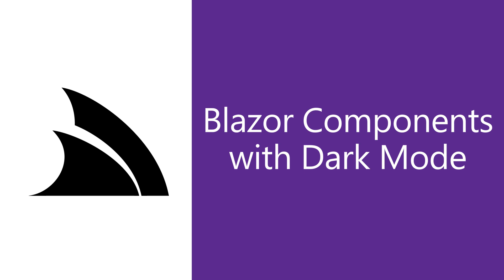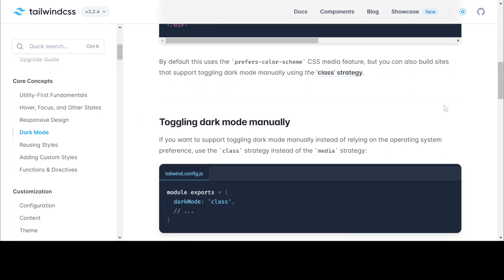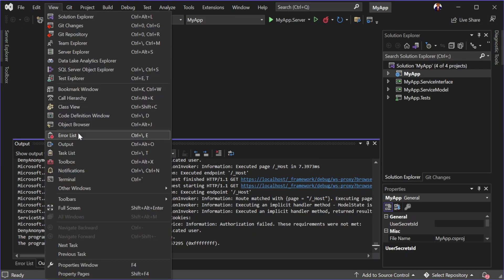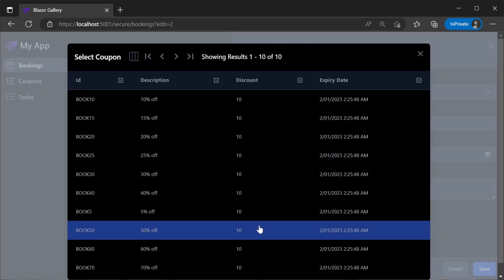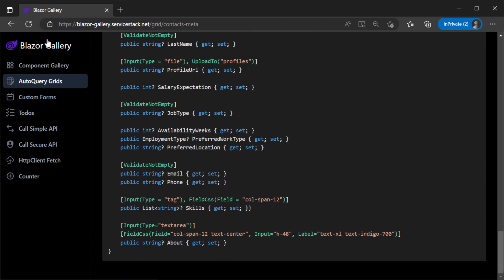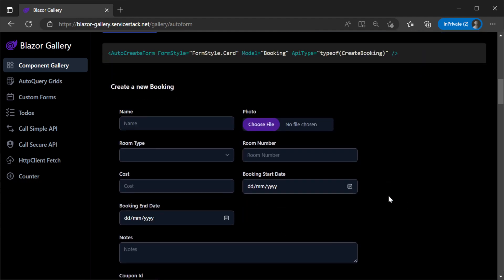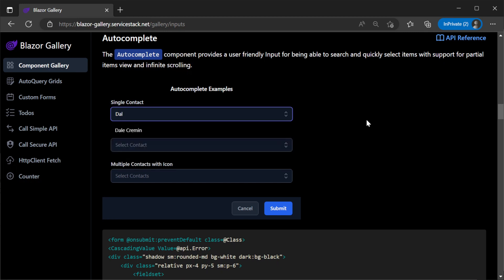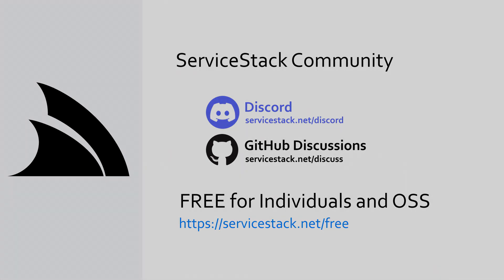Beautiful Blazor Tailwind Components with Darkmode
In this video tutorial, we'll walk through the ServiceStack Blazor Components and their support for Darkmode. Our Blazor Components provide a suite of powerful, pre-built UI components that are easy to use, customizable, and can be used to build high-performing, responsive web applications. The components are available for both Blazor Server and Blazor WASM, and are designed to work seamlessly with ServiceStack's message-based design, providing a simplified and intuitive developer experience.

In addition to their powerful functionality, our Blazor Components also support Darkmode, allowing you to easily switch between light and dark themes with just a few clicks. With Darkmode support, your web applications can be made more accessible, providing a more comfortable viewing experience for users with sensitive eyes, and allowing your applications to stand out from the crowd. To see the components in action, check out our components gallery for Blazor Server or Blazor WASM using the links provided. Whether you are a seasoned developer or just starting out, the ServiceStack Blazor Components provide a powerful, flexible toolset that can help you build high-performing, responsive web applications quickly and easily.

ServiceStack Community:
GitHub Discussions